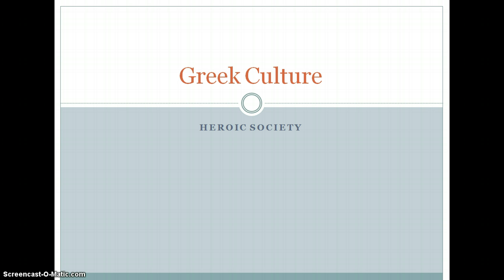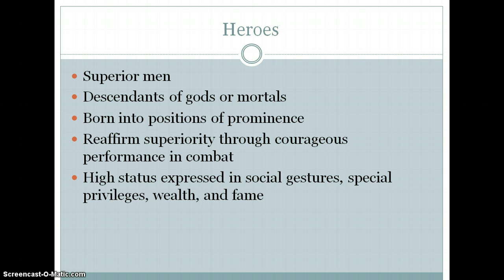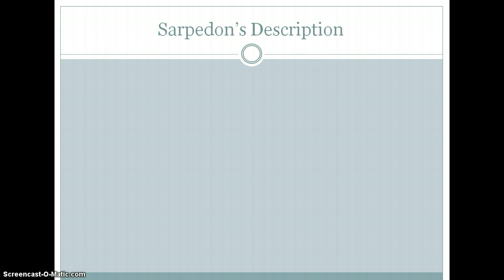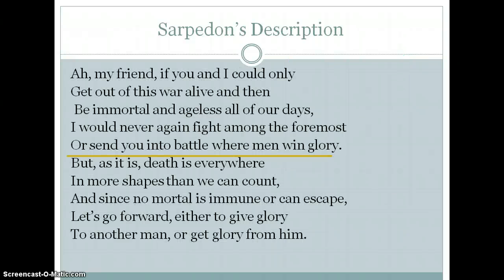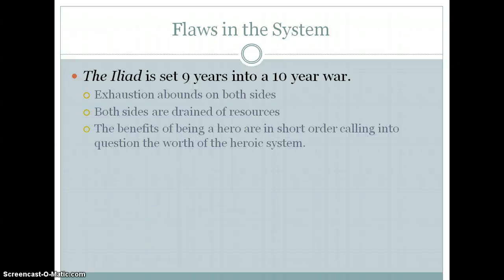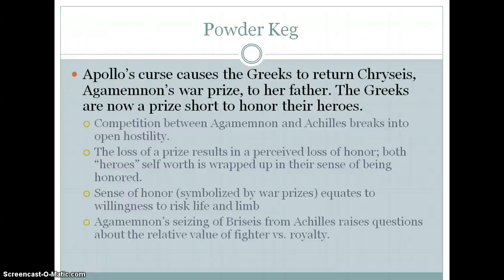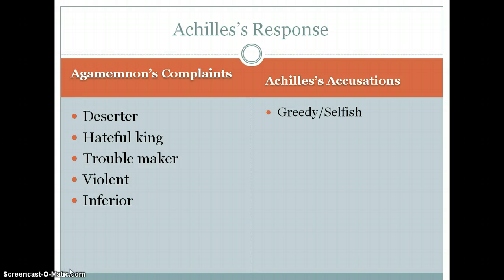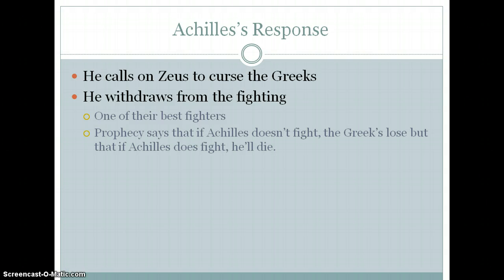Heroic Society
Describes the Greek Heroic Society as portrayed by Homeric warfare in The Iliad